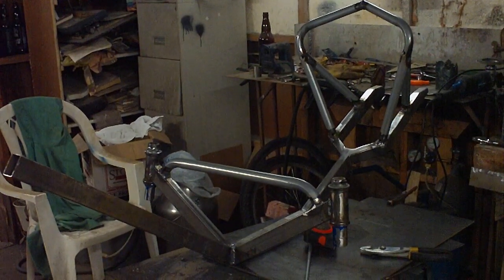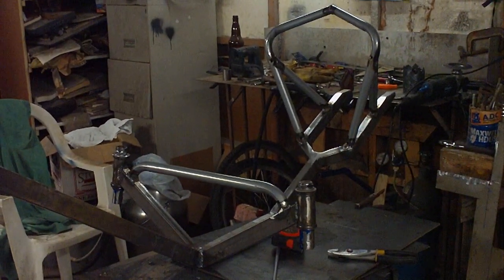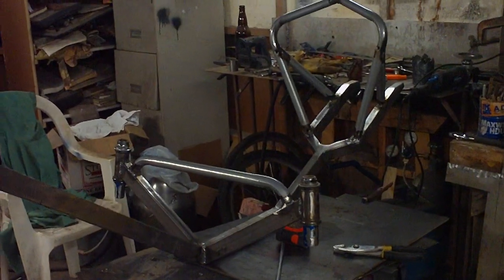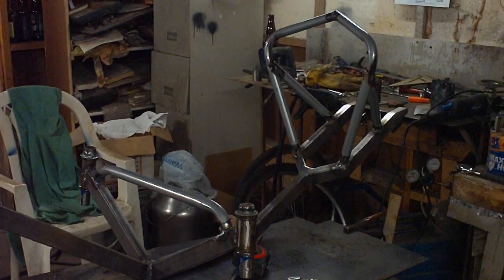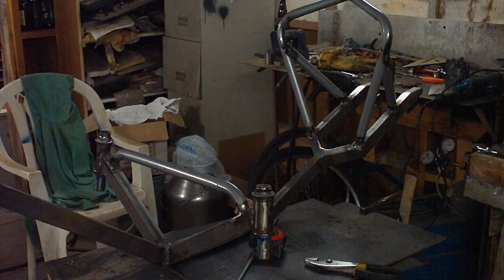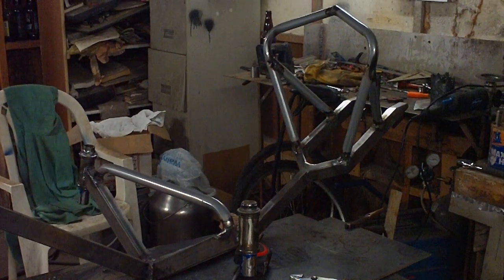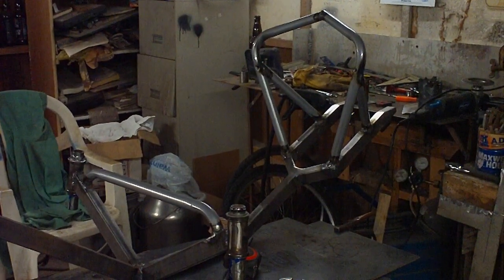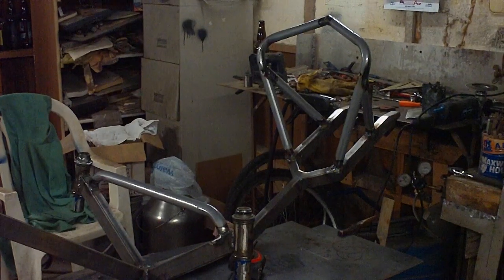SlingToad.MOV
Here is my progress of my tadpole recumbent...